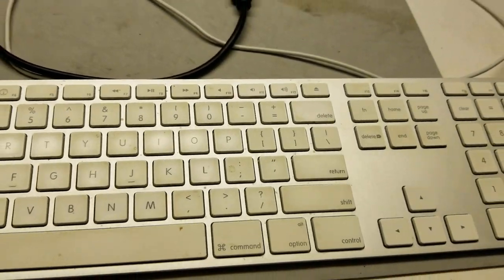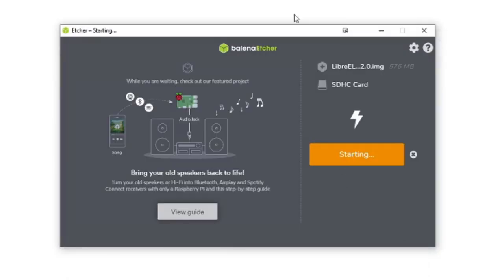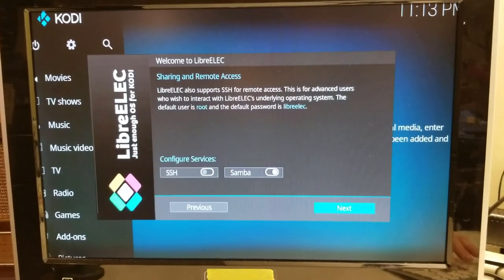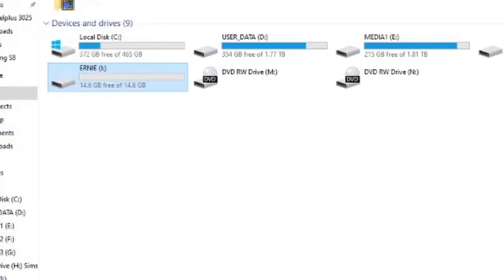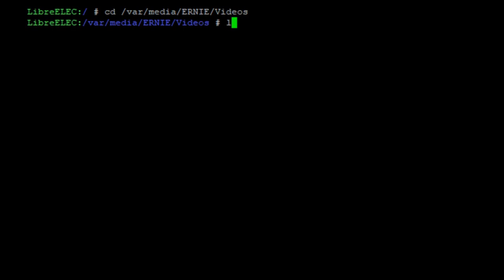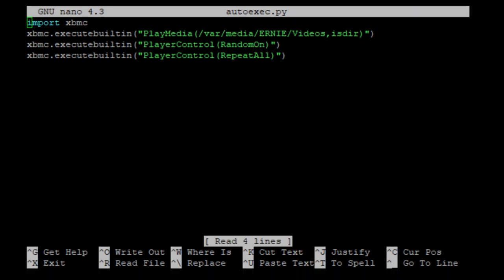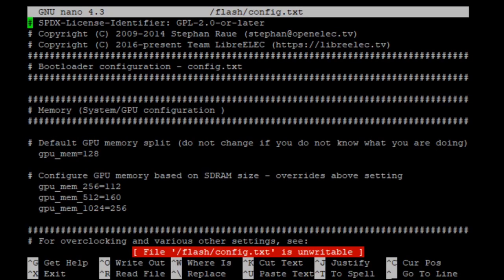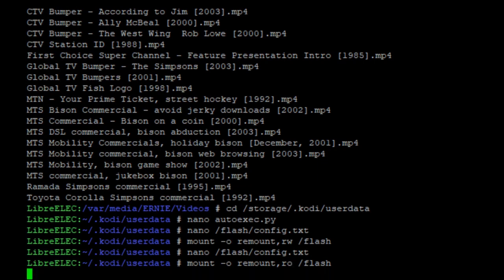TV Shuffler on Raspberry pi (Tutorial)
Tutorial on the raspberry pi automatic shuffler.